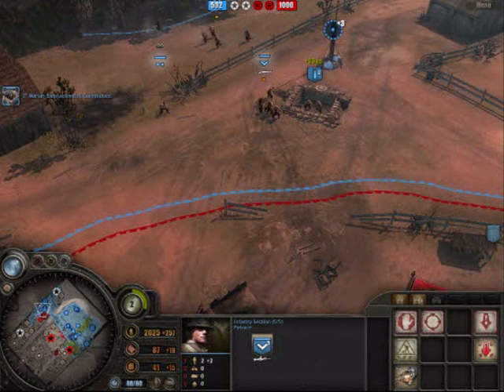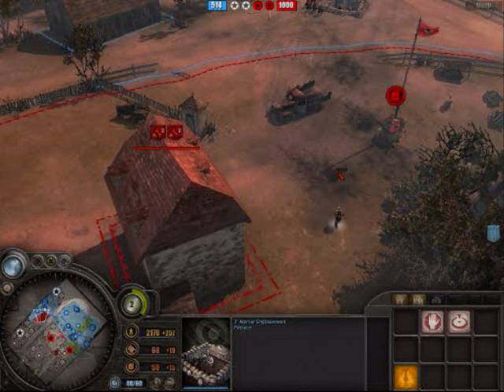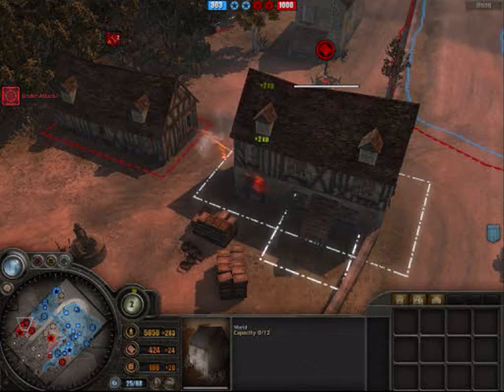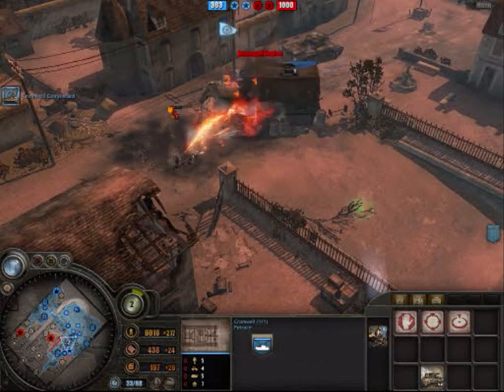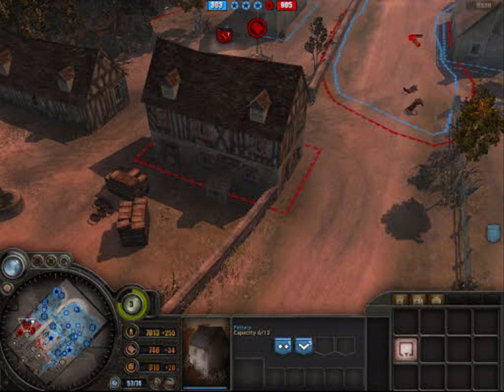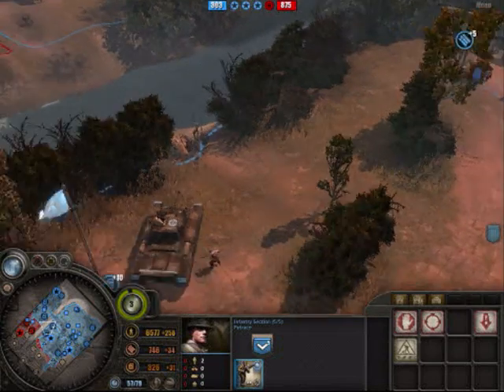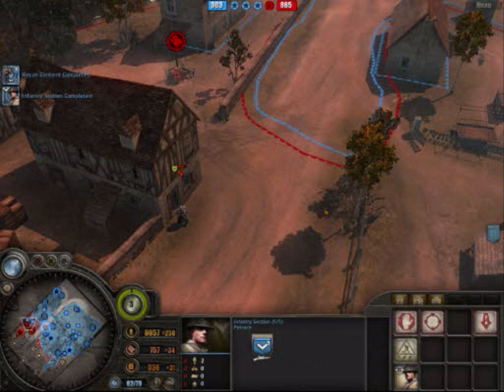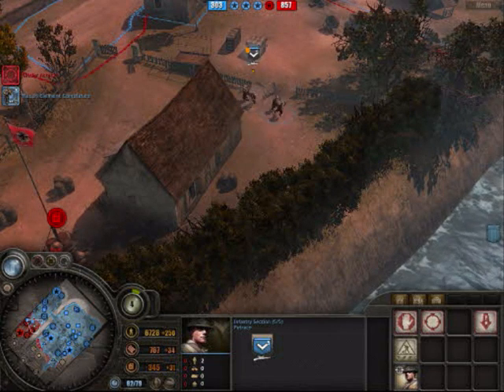Company of Heroes Opposing Fronts British Skirmish 1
Long but I think it's worth watching.